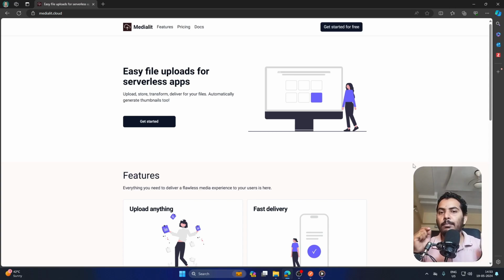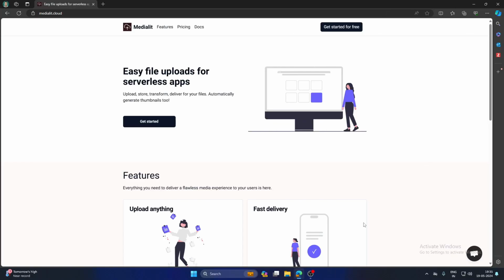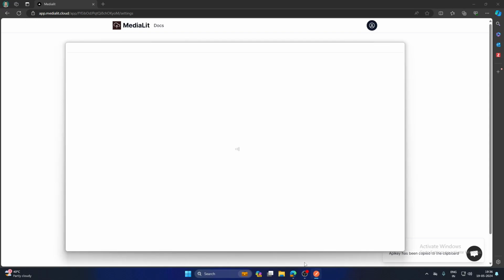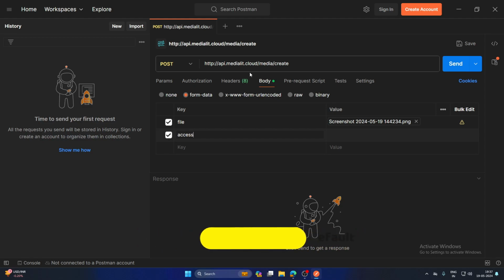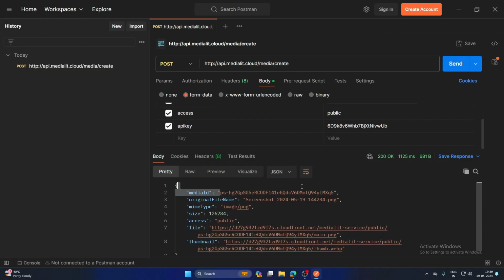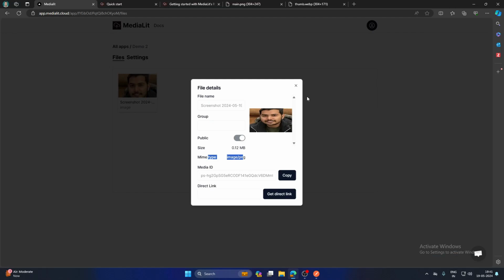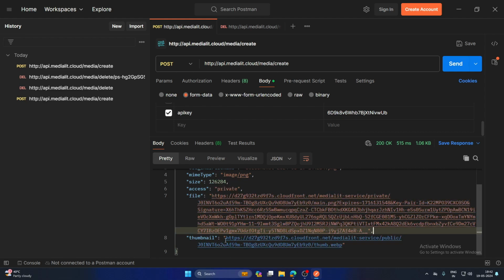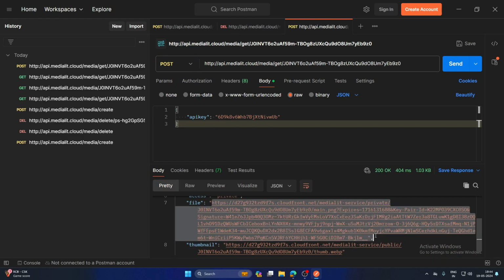Announcing MediaLit - Easily Add File Upload To Any Serverless App.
I am delighted to announce a SaaS product which we have built to make adding file uploads to serverless apps, a breeze.

The product is MediaLit.cloud. In this video, you will learn MediaLit helps you shipping file uploads to your apps in record time.

Have questions? 🙋‍♂️
Come ask in our Discord channel A lot of like-minded folks are there.

Want to learn web development in Hindi? Checkout our other channel 📺

1. CourseLit: An open-source LMS.
2. MediaLit: Easy file uploads for serverless apps.